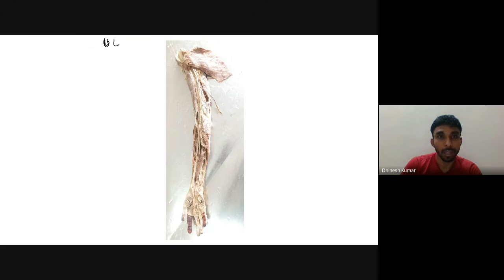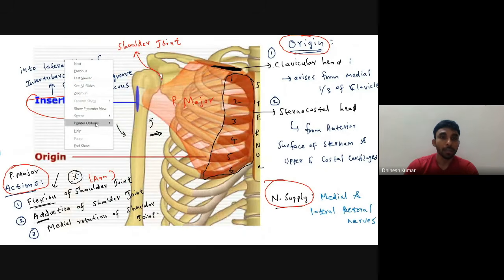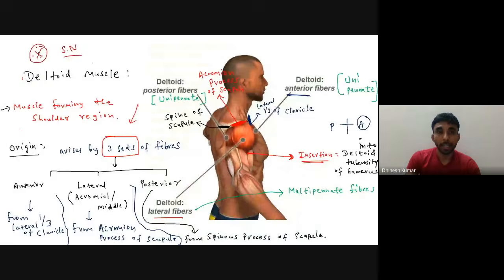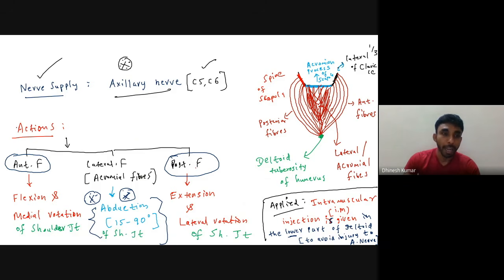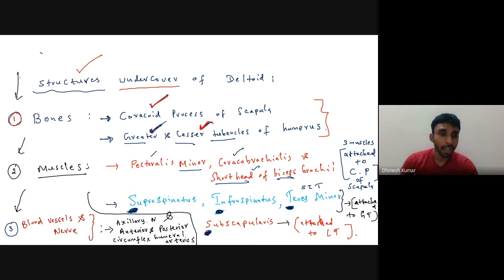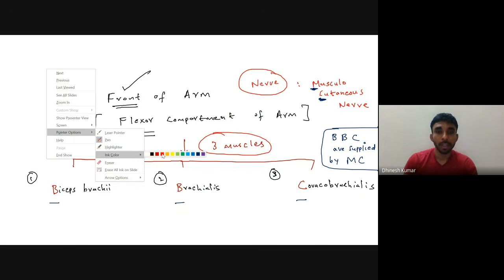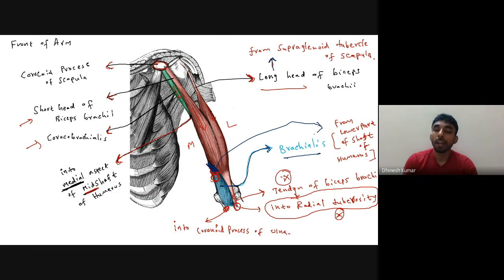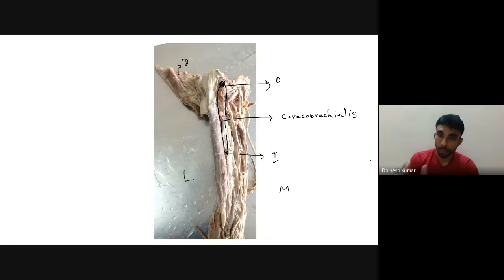Upper limb | Spotters | Part 1 | 1st Year M.B.B.S. | Dr. Dhinesh Kumar | AIIMS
Explore the parts and important features of upper limb